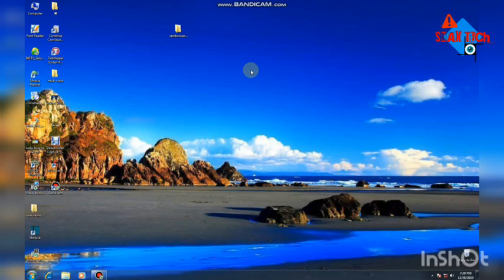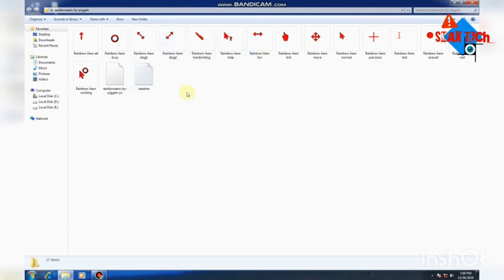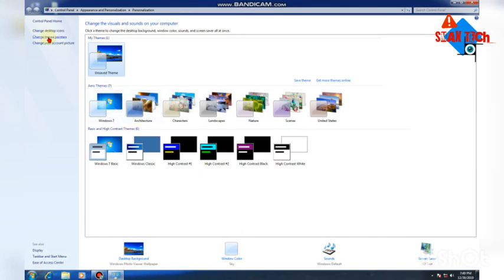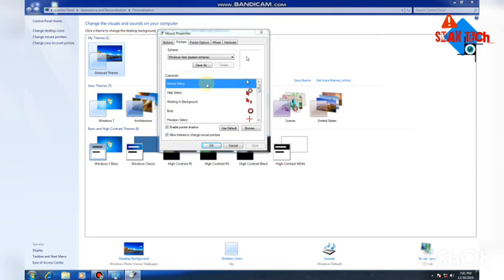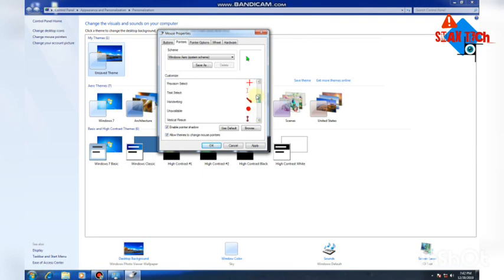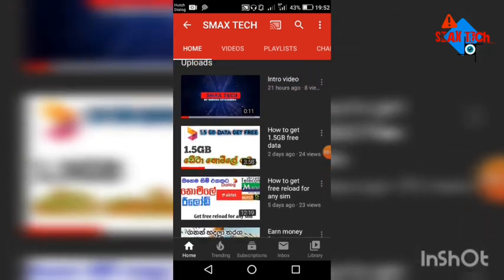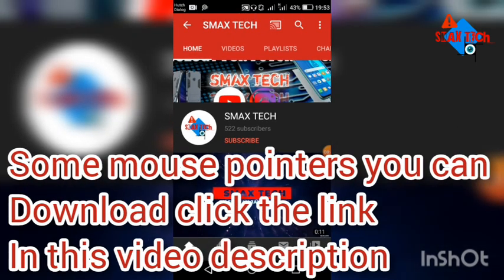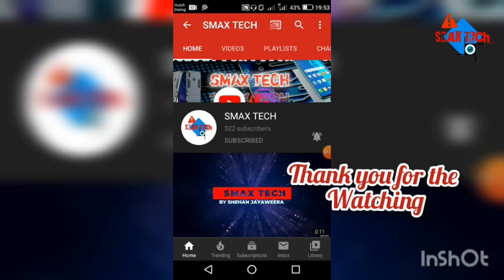How to change mouse point in your computer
Hi guys,

I'm Shehan Jayaweera.
This video is teach, how to change mouse point ...

You Can.

THANK YOU FOR THE WACTH.